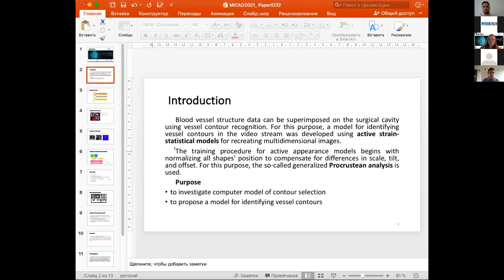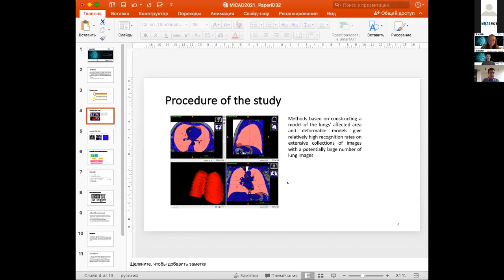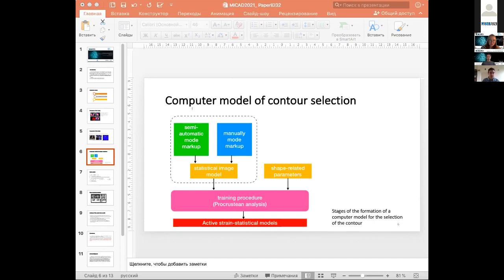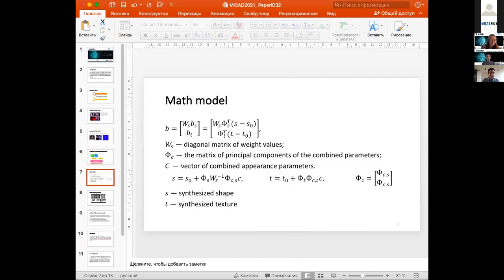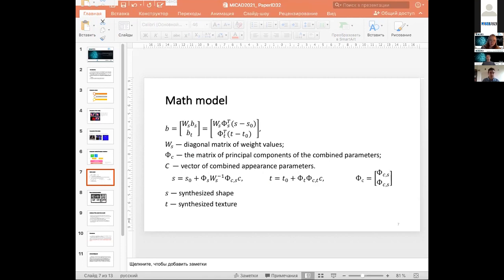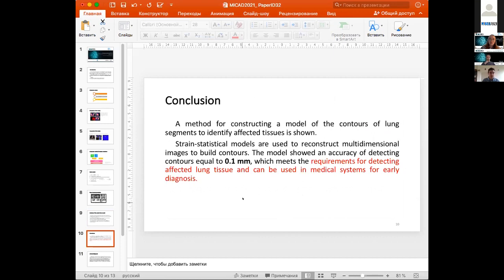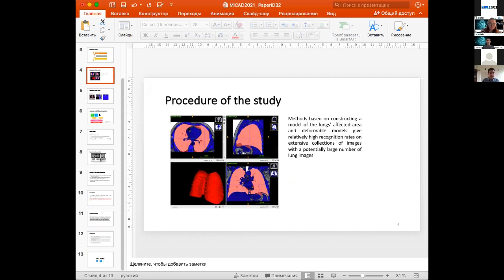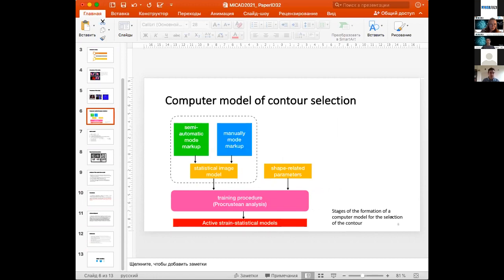32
Active strain-statistical models for reconstructing multidimensional images of lung tissue lesions
Ekaterina Guryanova | Russian Technological University (MIREA), Russia